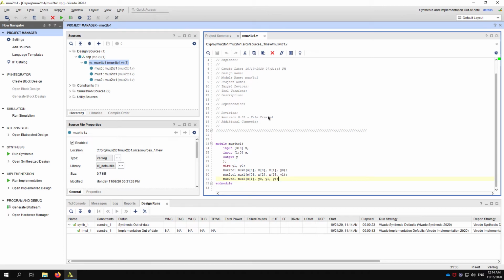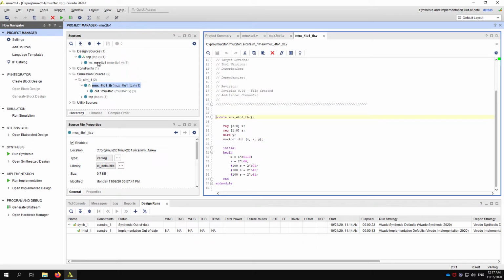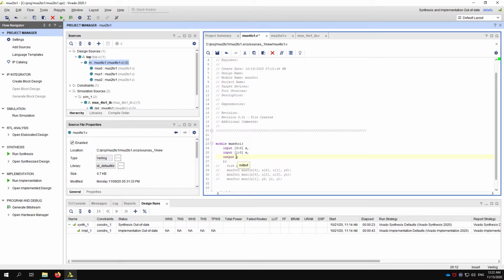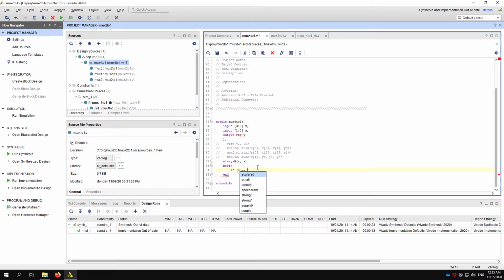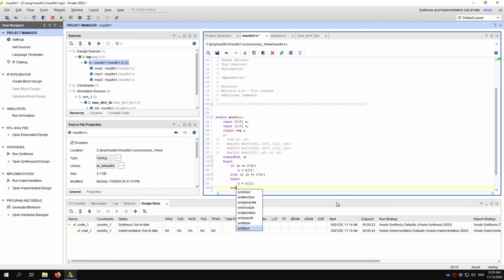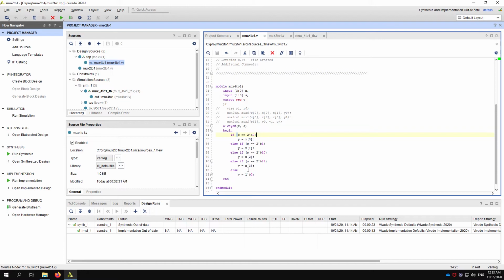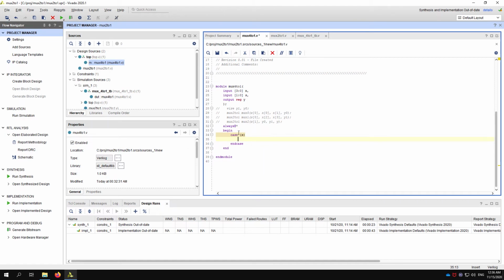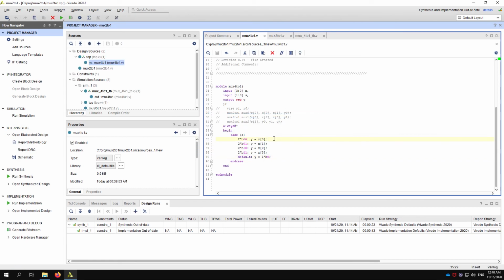4 to 1 mux using behavioural specification